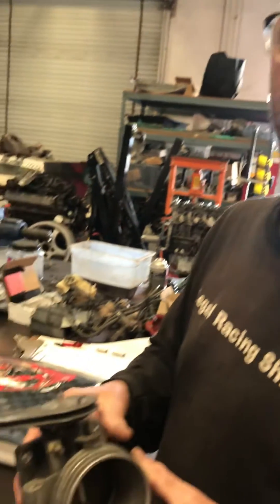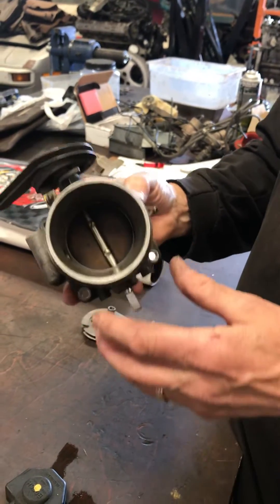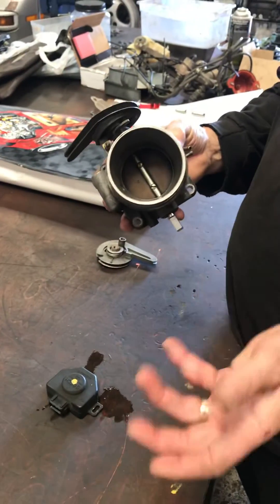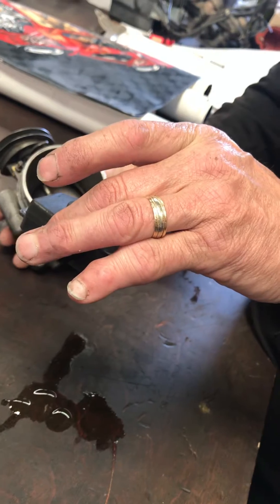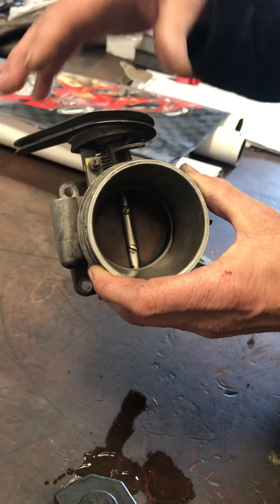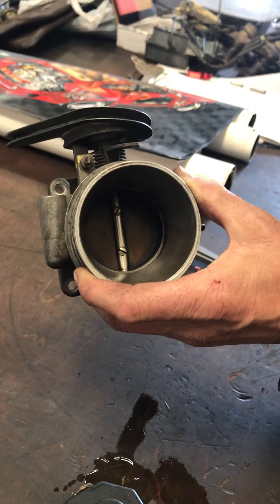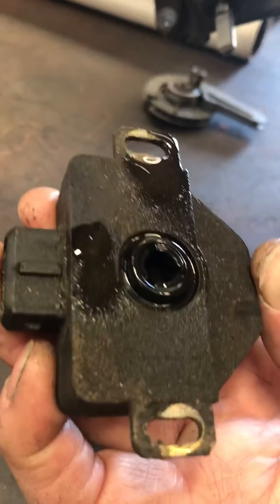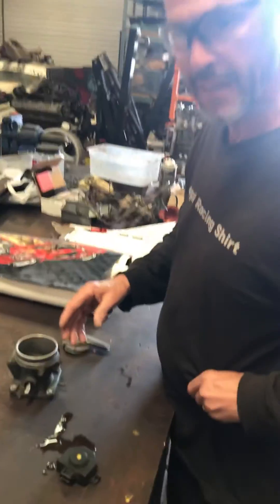Porsche 944 throttle position sensor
944 throttle position sensor failure